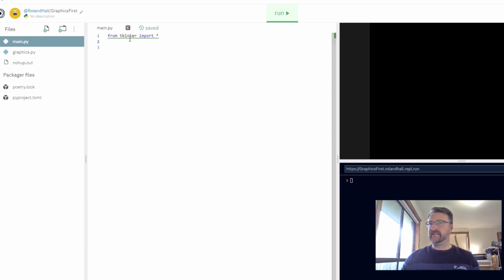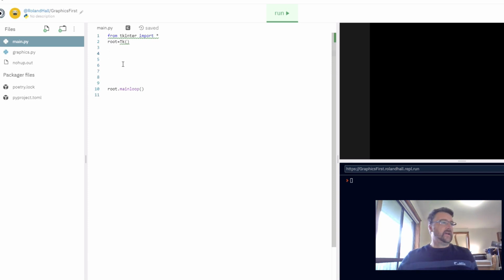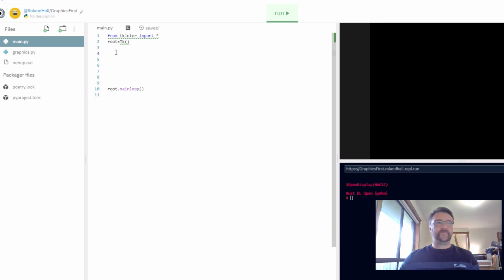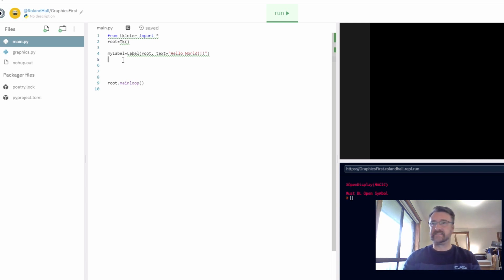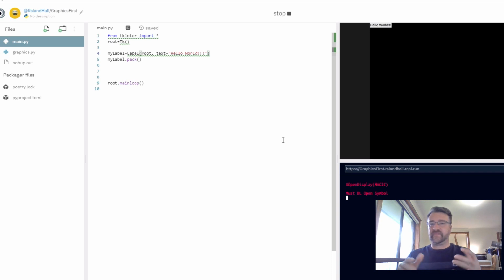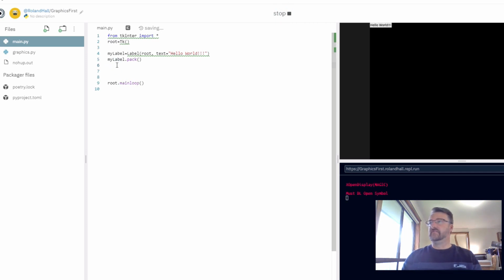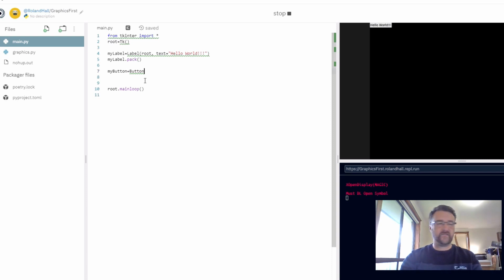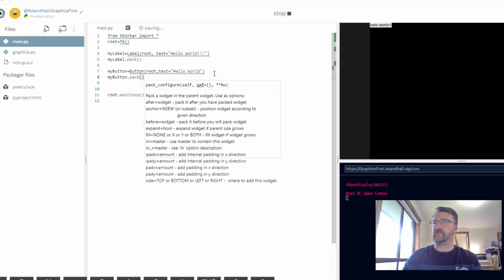Graphics 001 Python